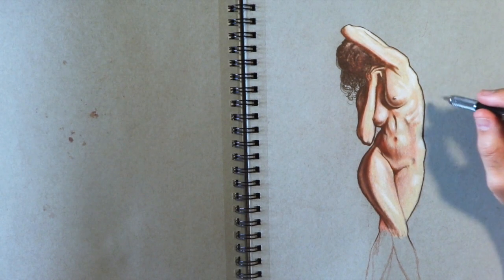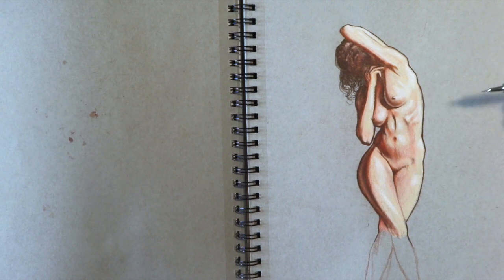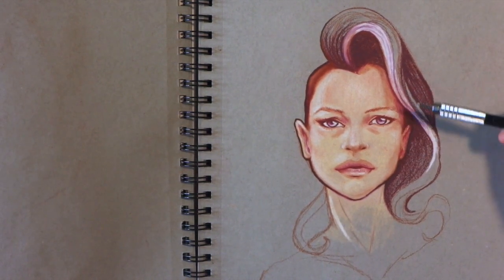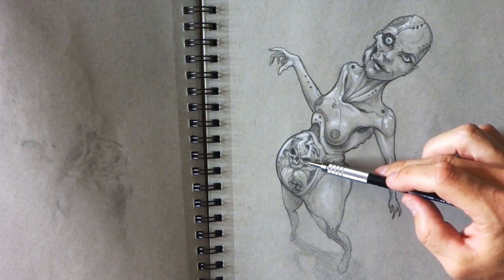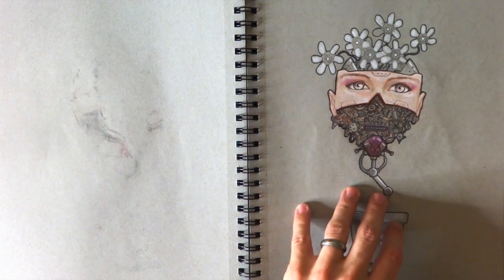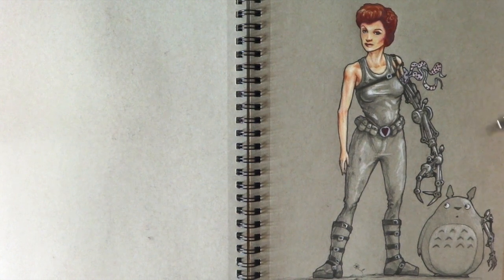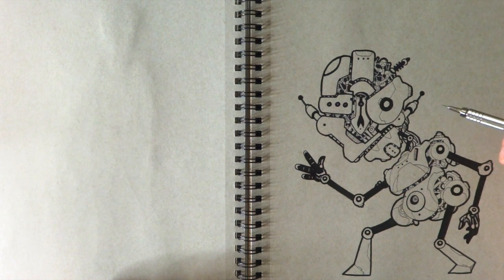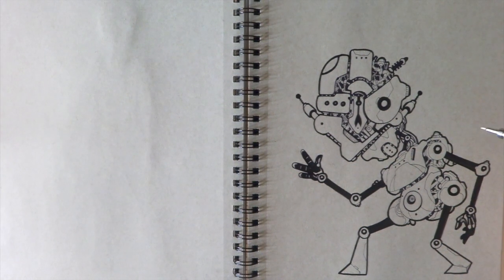My Strange Sketchbook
In this video I go through my sketchbook from the last few weeks and talk about each of my drawings. Some of the drawings include color pencil nude figure drawings, female robot plants, a portrait of my daughter and Lucy Furiosa from the new Mad Max movie.